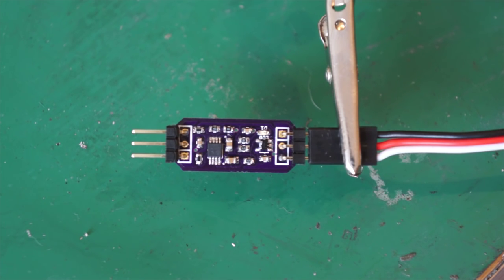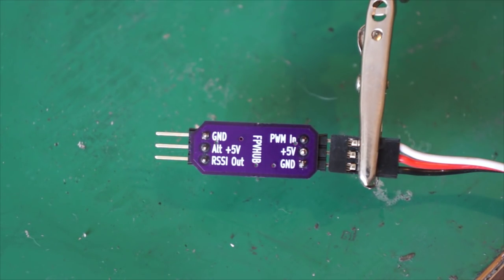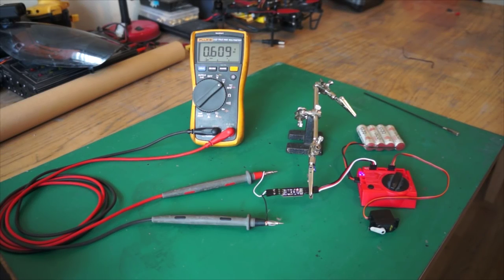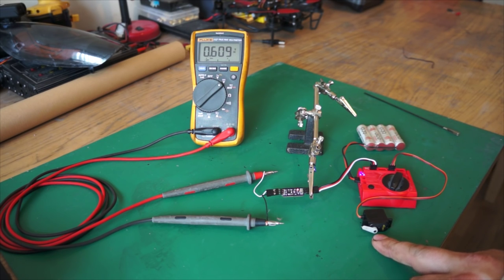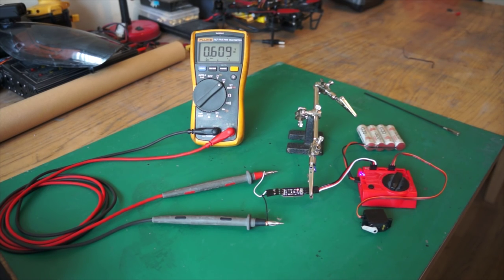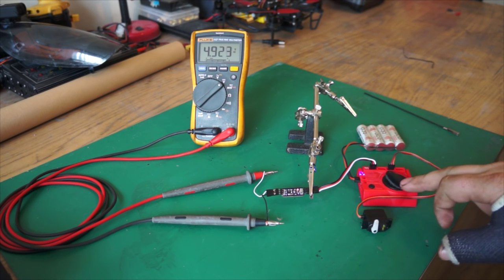EZUHF Digital to Analogue converter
A quick first look and bench test of Andy`s DAC he has made for using with the EZUHF systems.